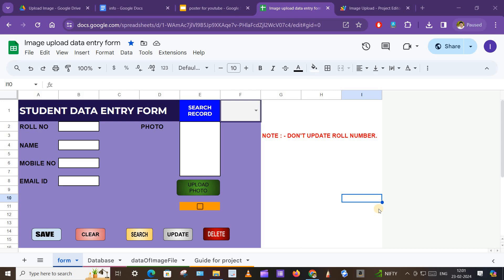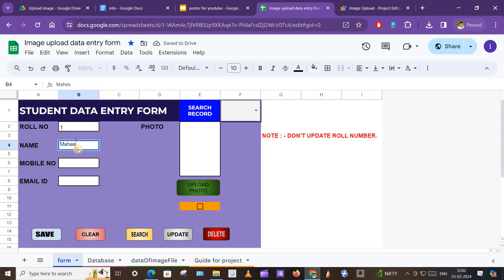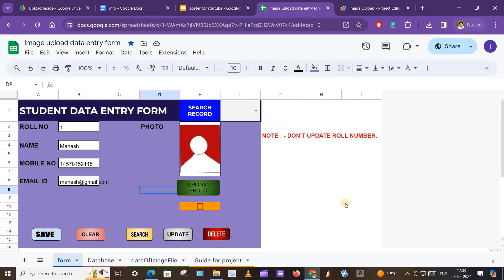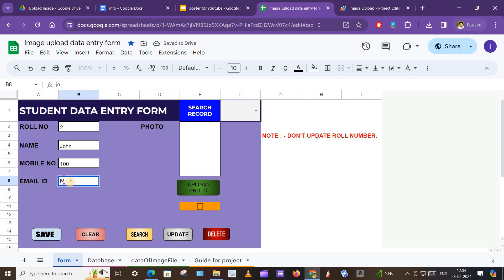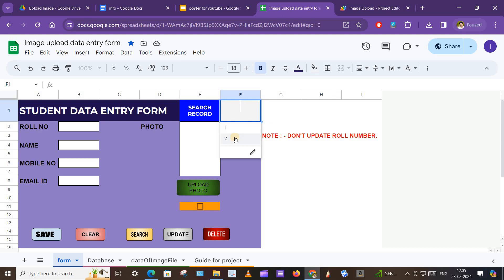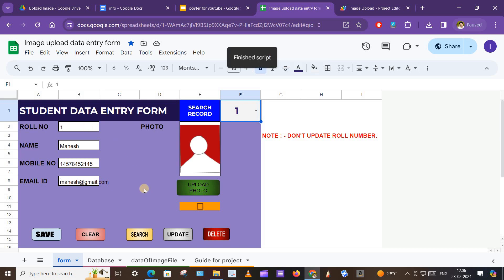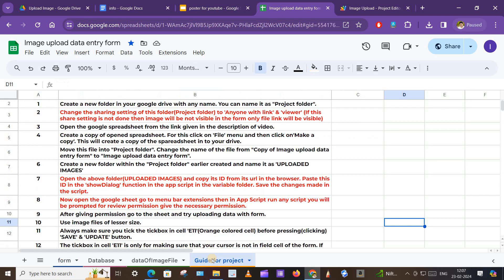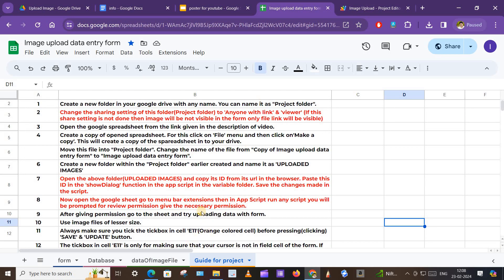Image upload form in google sheet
Data Entry form within google sheet with image upload field.
With images visible in the cell while uploading.
Please follow the steps provided in the ‘Guide for project’ sheet.